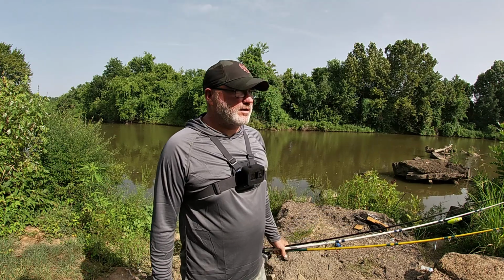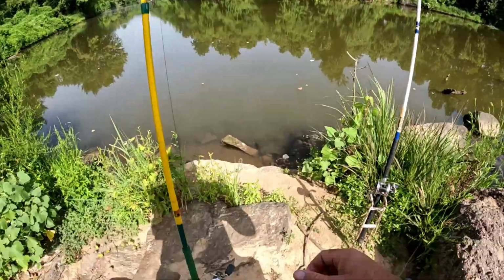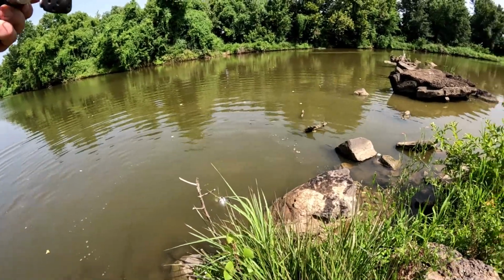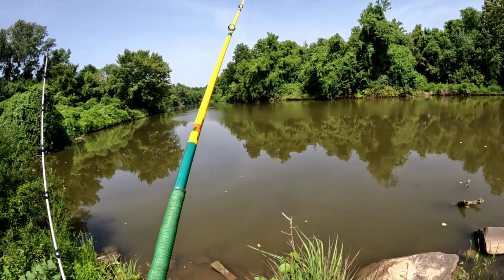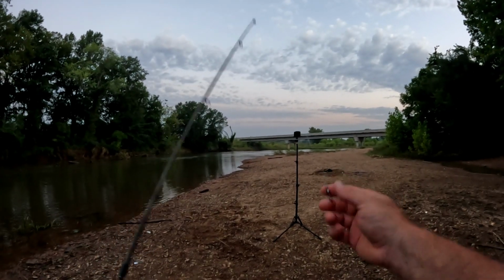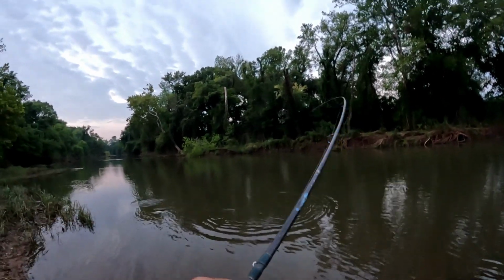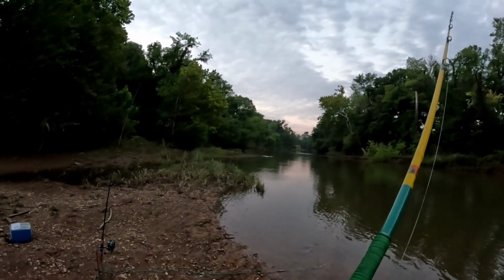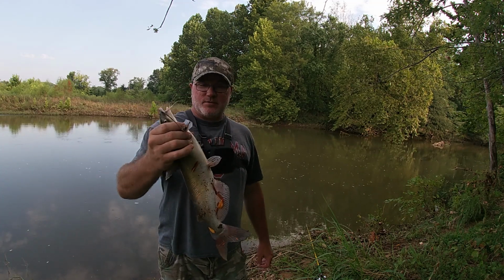summer creek fishing i caught the ugliest fish in the creek